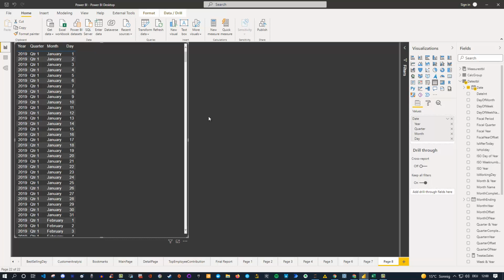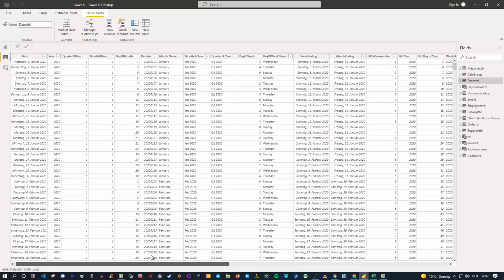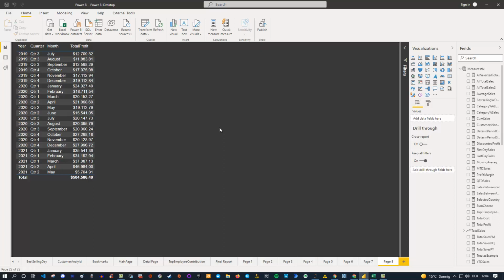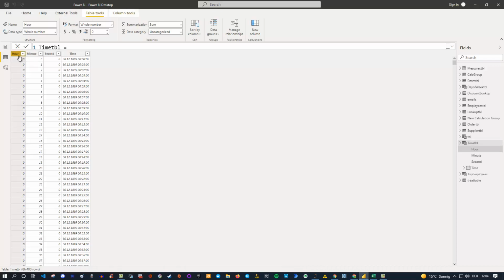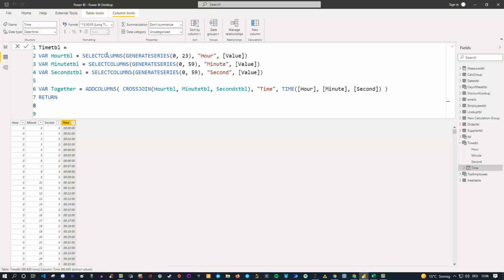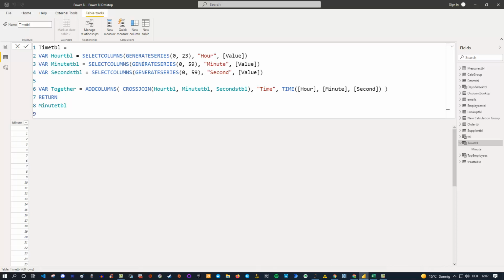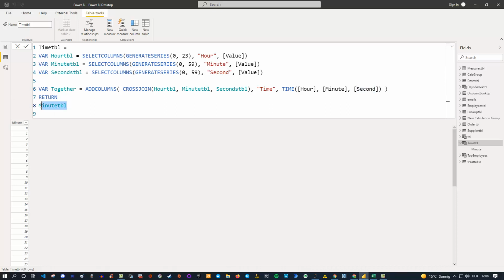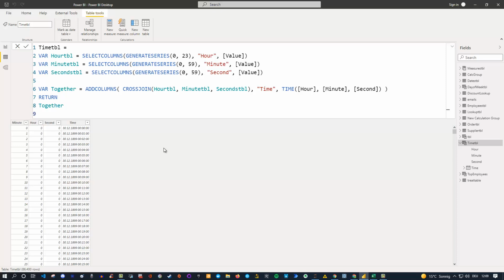Power BI Best Practices How to create a Timetable in DAX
How to create a timetable in Power BI